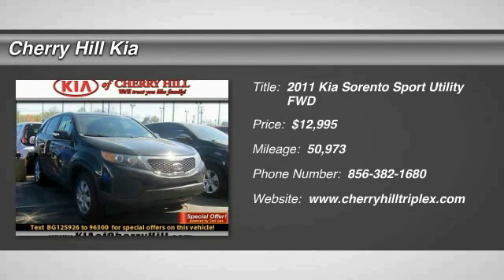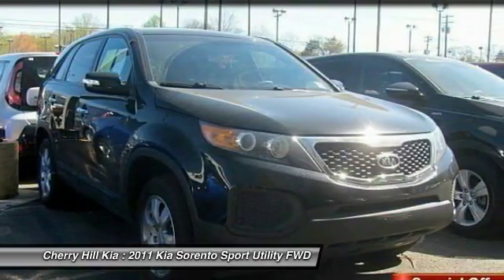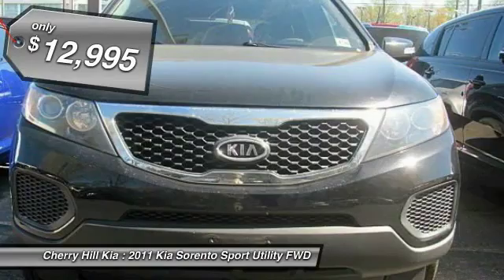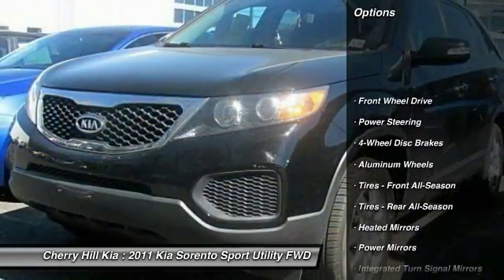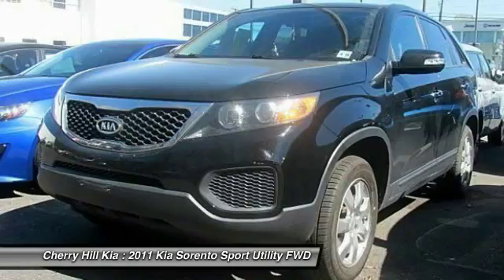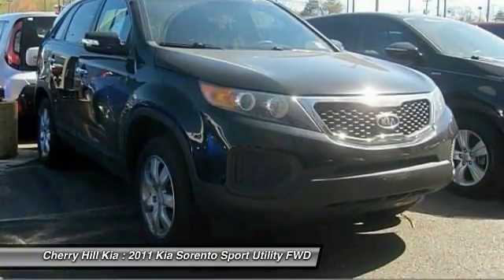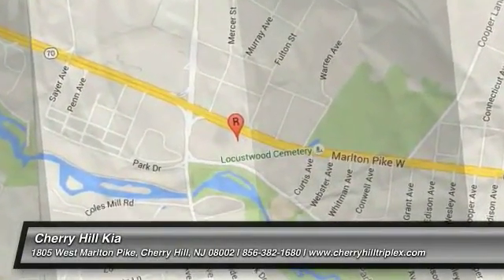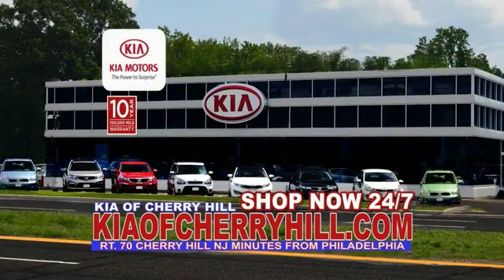2011 Kia Sorento Cherry Hill NJ 25926B